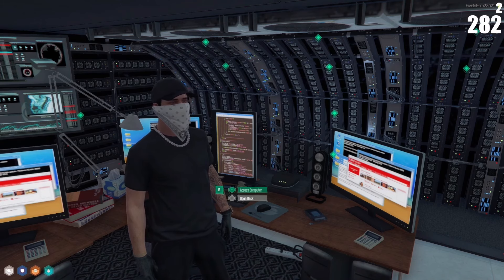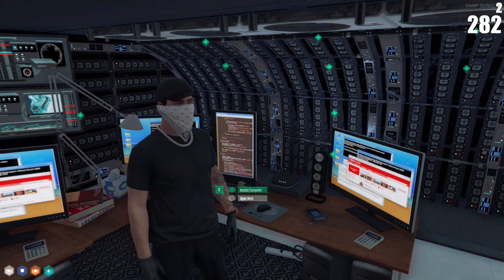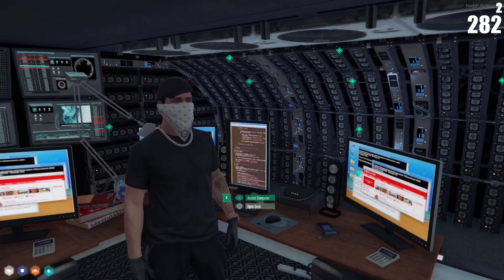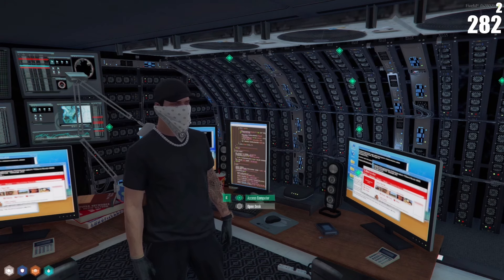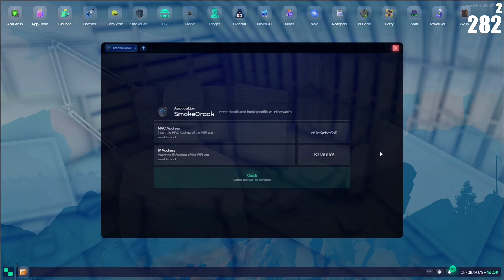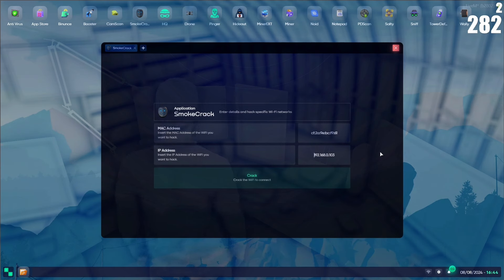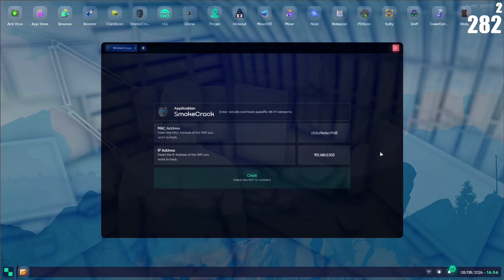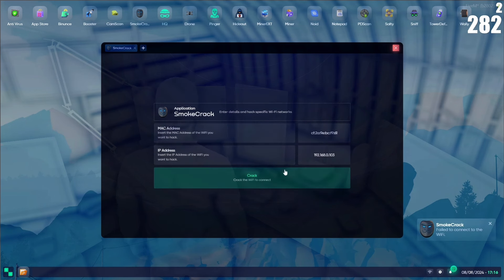AbbottJake on why NoPixel is Stale Right Now